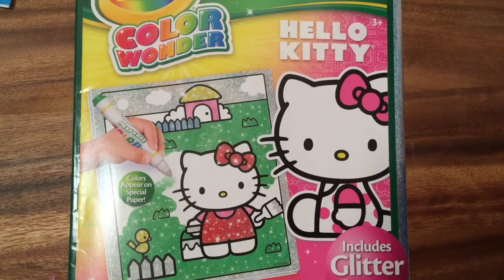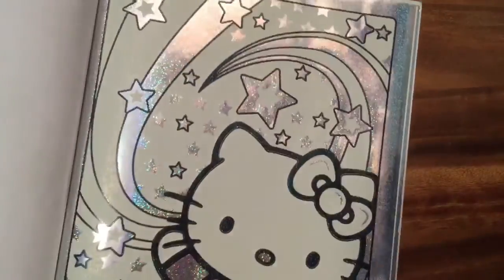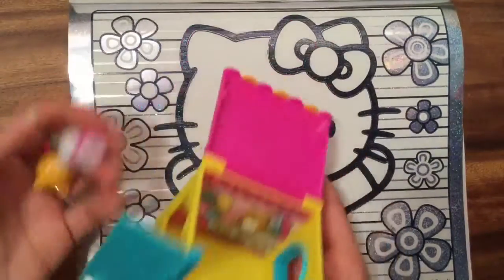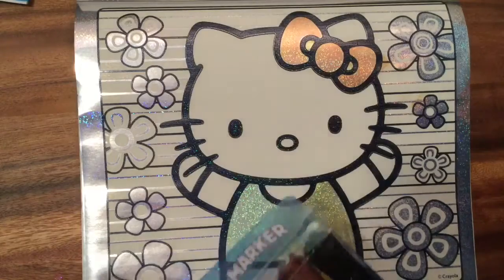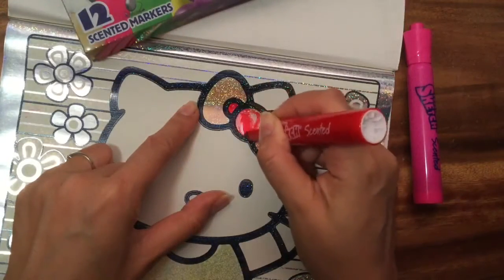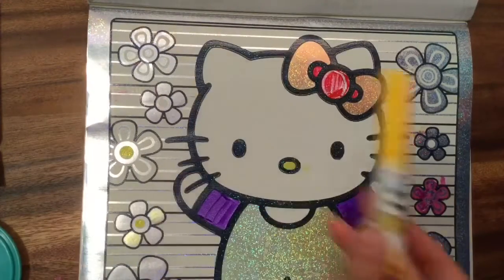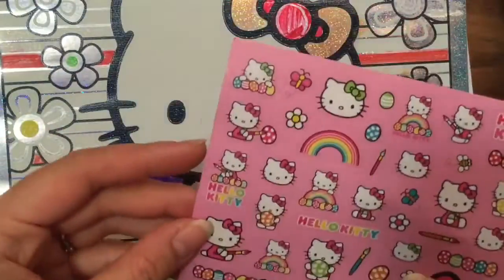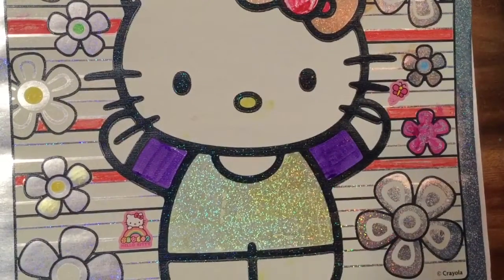Hello kitty color owner glitter coloring book Toy Review and Unboxing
Watch my shopkins squinkies, happy plAces ,season 5, food fair, fashion spree, petkins, season four food fair disney toy videos with educational toy videos and surprise eggs.  Playdoh toy videos are my favorite.

List of my shopkins:
4-020 Dolly Donut
4-027 Jiggly Jelly
4-028 Pancake Jake
4-074 Little Pet Collar
4-075 Dennis Ball
4-085 Kitty Catbed
4-086 Teena Catfood
4-087 Goldie Fish Bowl
4-088 Pup E Brush
4-094 Shy Pie/Cherry Pie
4-095 Milk Bud (pink)
4-111 Jingle Purse
4-112 Earring Twins (pink)
4-113 Eggchic
5-001 Dennis Bat
5-002 Katie Skateboard
5-003 Sadie Soccerball
5-004 Bailey Baseball Glove
5-005 Grace Baseball Bat
5-006 Lola Roller Blade
5-007 Bessy Baseball
5-008 Snorky

Garden
5-017 Woody Garden Chair
5-018 Walter Watering Can
5-019 Penny Wishing Well
5-020 Winnie Window Box
5-021 Barb B Que
5-022 Freda Fern
5-023 Launa Mower
5-024 Peta Planter
a
Music
5-033 Plucky Guitar
5-034 Fun Drum
5-035 Polly Piano
5-036 Tammy Tambourine
5-037 Mike Rophone
5-038 Khia Board
5-039 Hillary Harp
5-040 Max Saxaphone

Homewares
5-049 Claire Chair
5-050 Jane Frame
5-051 Bertha Bath
5-052 Tiny Tissues
5-053 Veronica Vase
5-054 Jean Jug
5-055 Polly Teapot
5-056 Lynn Lamp

Bakery
5-065 Brittney Brownie
5-066 Dolly Donut
5-067 Ollie Orange Cake
5-068 Mel T Moment
5-069 Jilly Roll
5-070 Creamy Cookie Cupcake
5-071 Linda Layered Cake
5-072 Royal Cupcake

Sweet Treats
5-081 Rockin’ Choc
5-082 Cute Fruit Jello
5-083 Sprinkle Lee Cake
5-084 Mandy Mousse
5-085 Ice Cream Kate
5-086 Cuppa Cocoa
5-087 Chocky Croissant
5-088 Tasty Toast

Charms
5-097 Lippy Lips
5-098 Kooky Cookie
5-099 Cupcake Chic
5-100 D’Lish Donut
5-101 Prommy
5-102 Strawberry Kiss
5-103 Cheeky Chocolate
5-104 Spilt Milk
5-105 Yo-Chi
5-106 Dum Mee Mee
5-107 Polly Polish
5-108 Apple Blossom

Tech
5-133 Percy P.C
5-134 Sammy Speaker
5-135 Clicky Mouse
5-136 Gabby Gamer
5-137 Cam Corder
5-138 Lizzy Laptop
5-139 Howard Powerboard
5-140 Connie Console

Limited Edition
5-149 Paula Puzzle
5-150 Fortune Stella
5-151 Lynne Spring
5-152 Yolanda Yo-Yo
5-153 Blocky
5-154 Spinderella